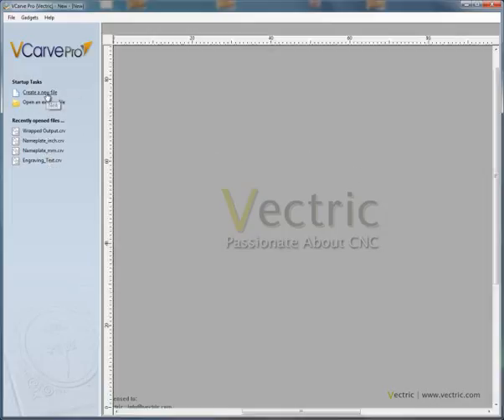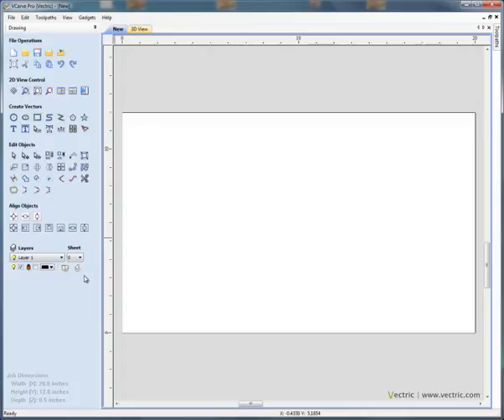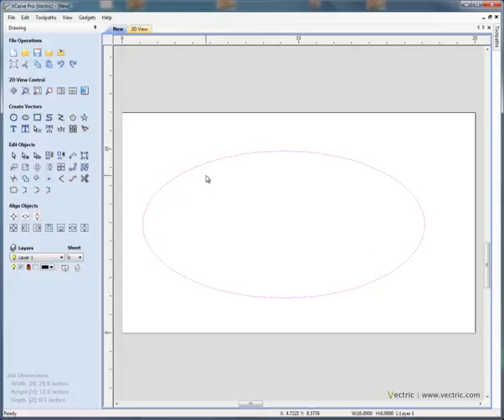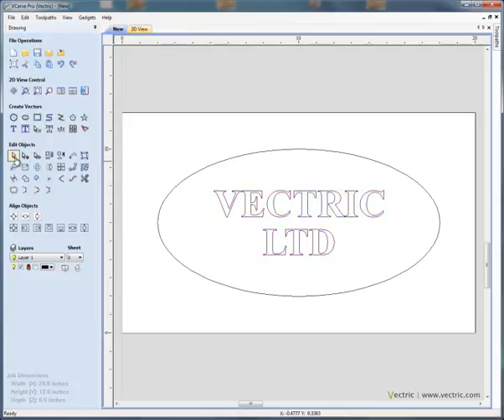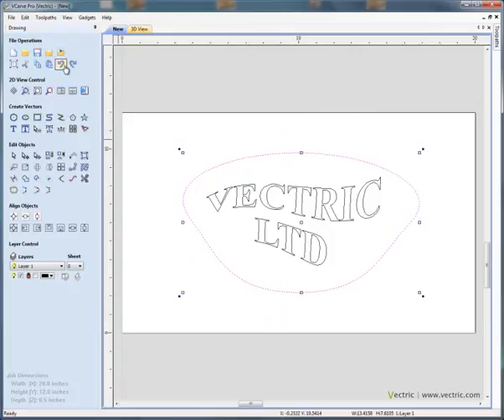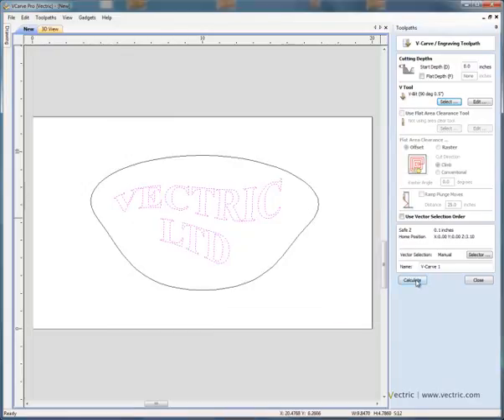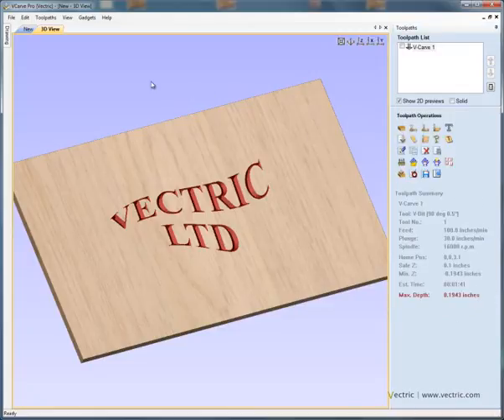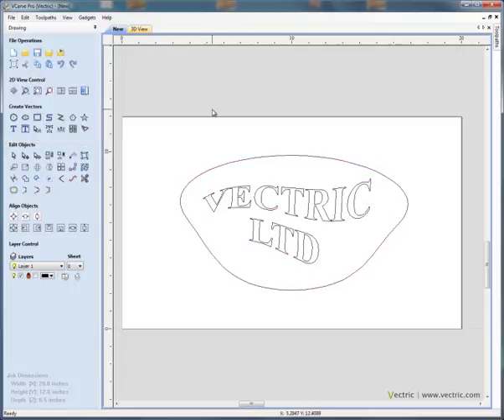a2 interface layout web